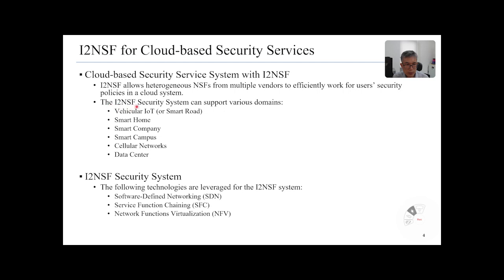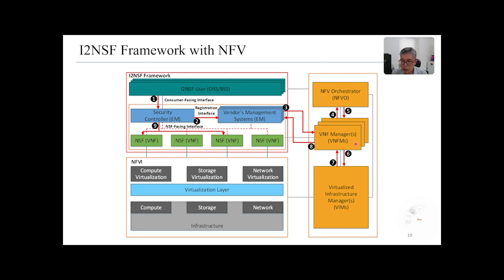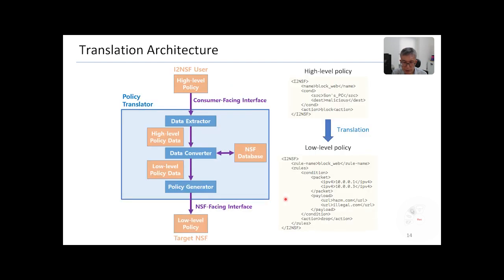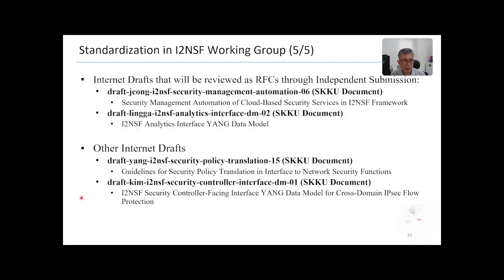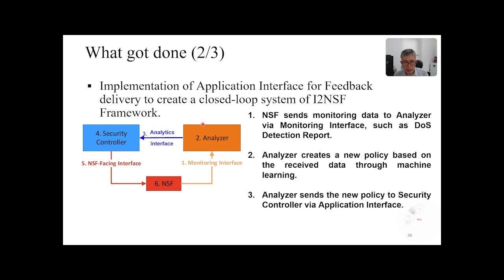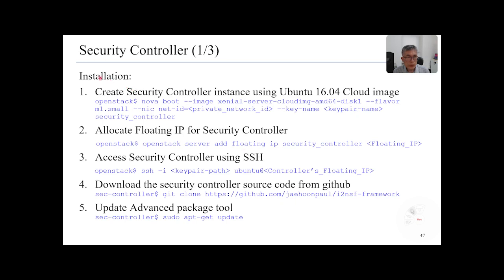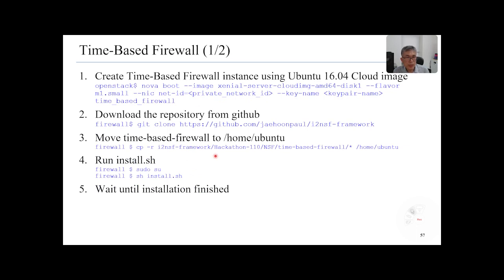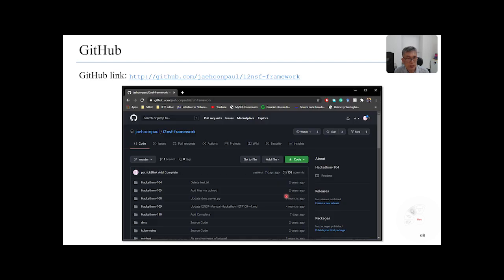[공개형온라인강의]지능형 네트워크 보안_Week6 OpenStack Based I2NSF Framework | 성균관대학교 정재훈 교수